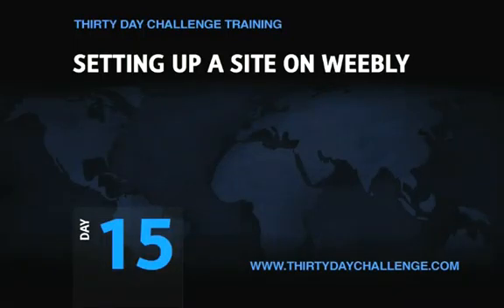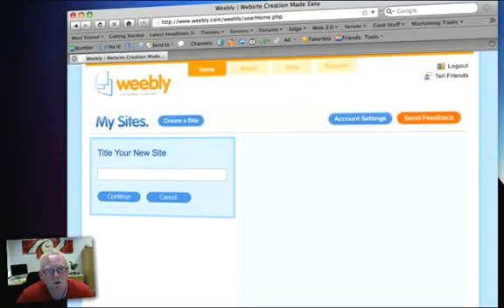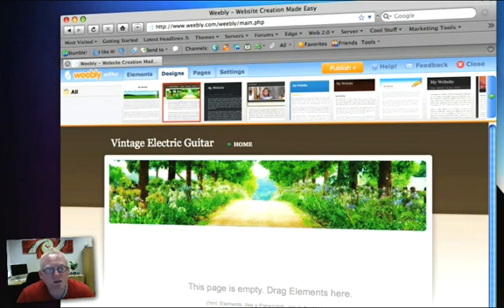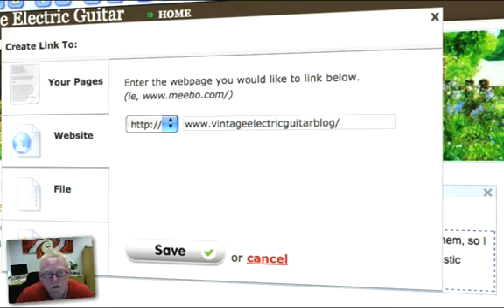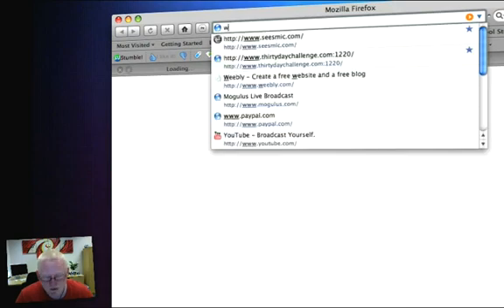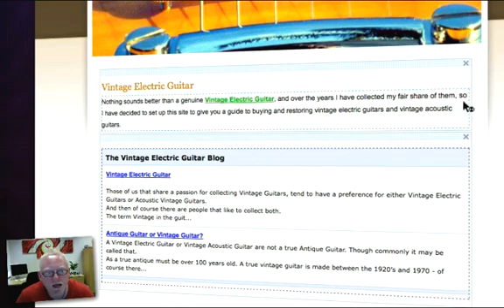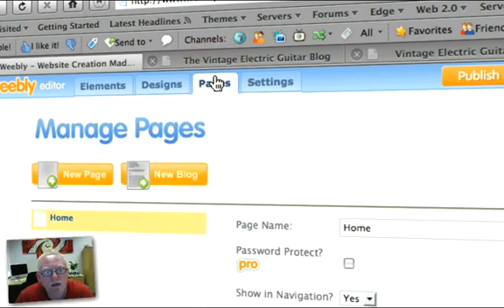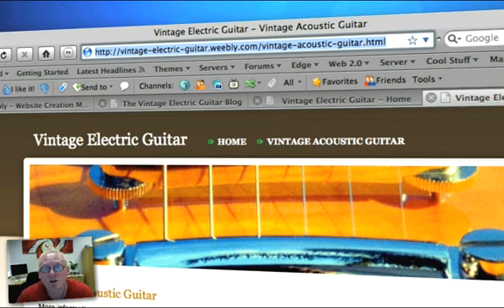Setting Up A Weebly Site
Find out how to setup a Weebly site optimized to your keyword